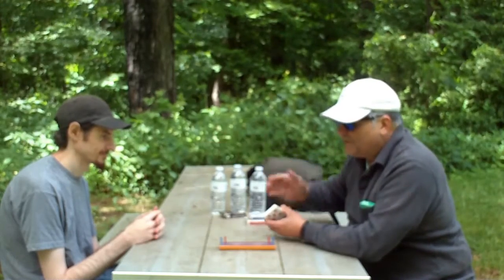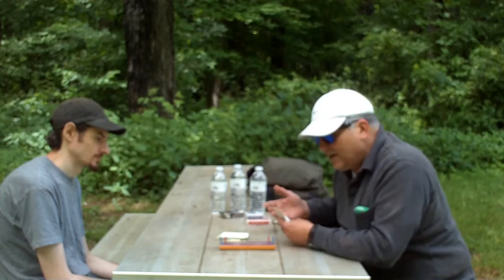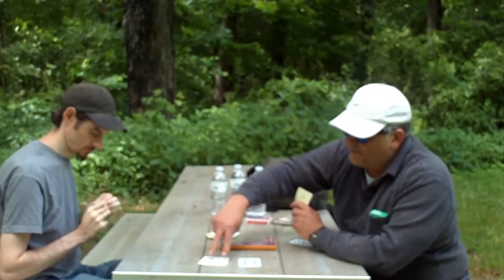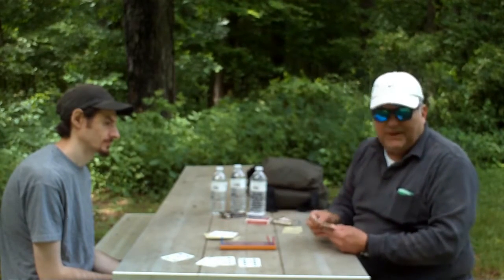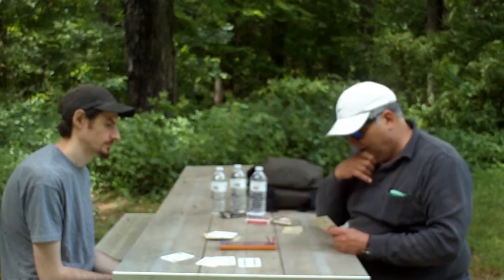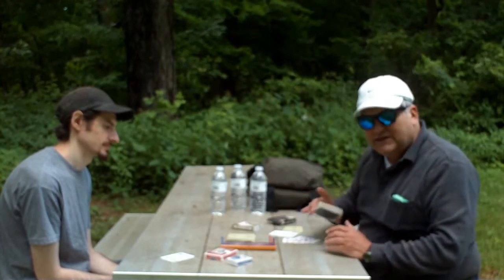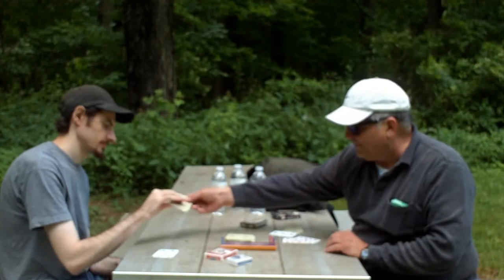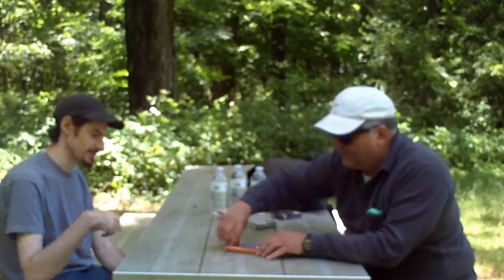Cribbage on the Trail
Michael Selvaggio and Christopher Grabowski of Avocado Games present Cribbage on the trail.